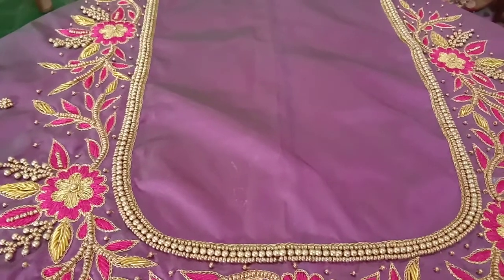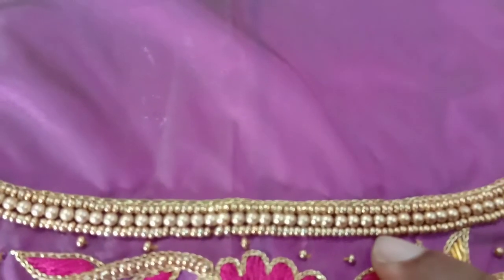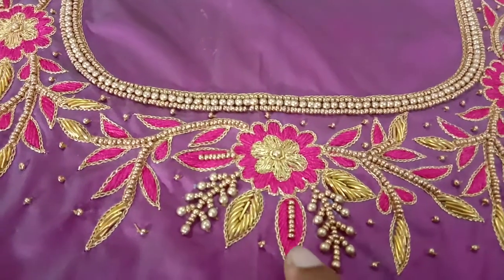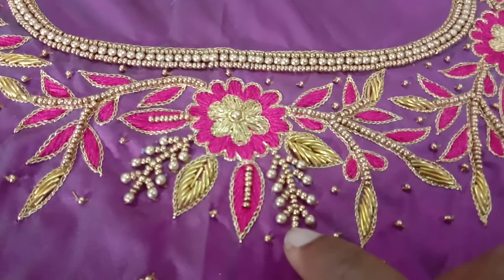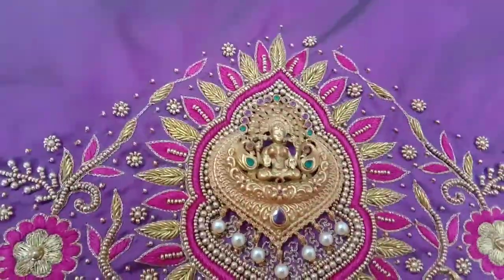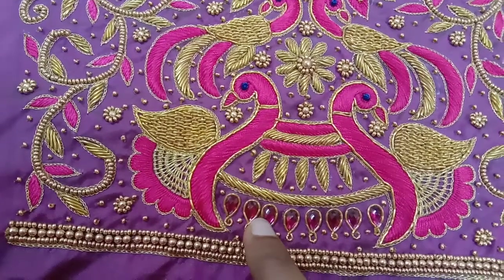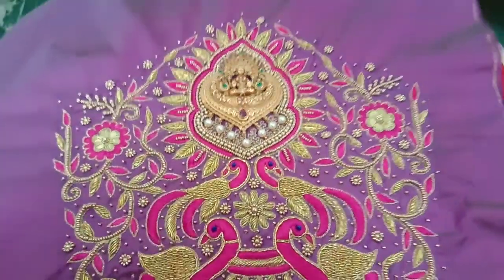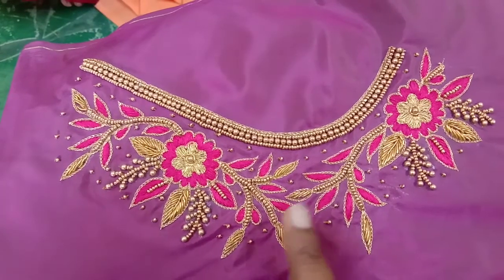Mahalakshmi Pendant with Zardosi work